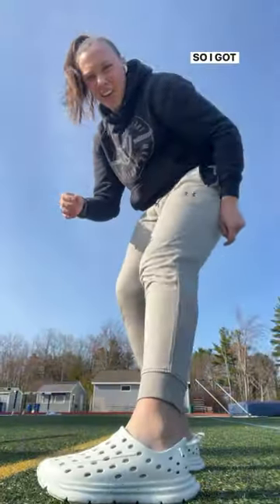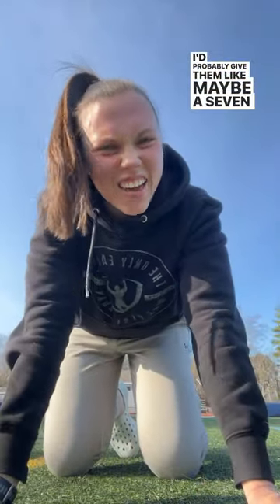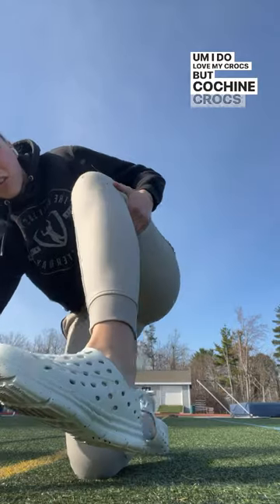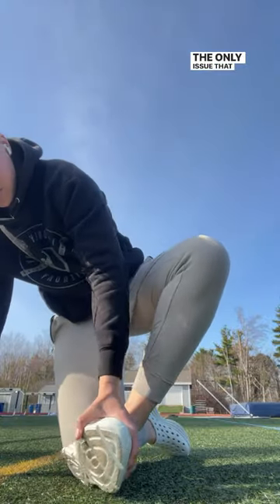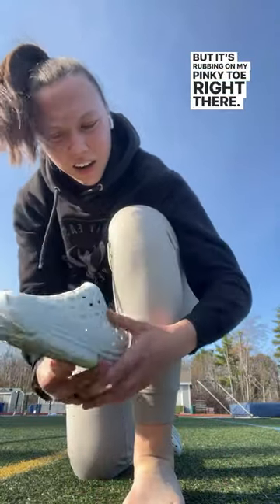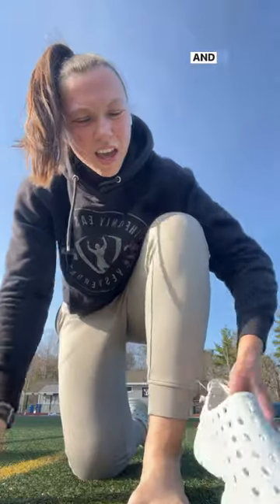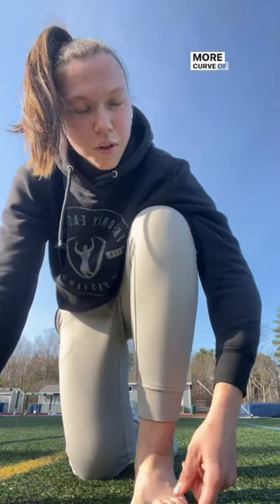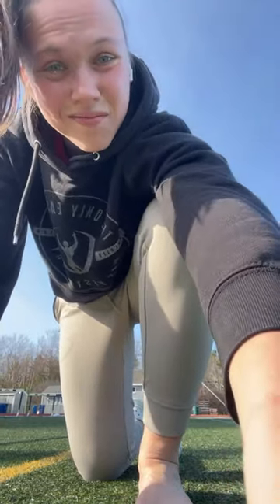KANE SHOE REVIEW